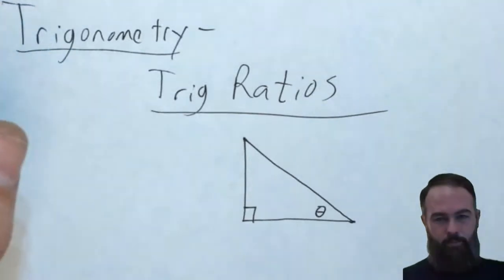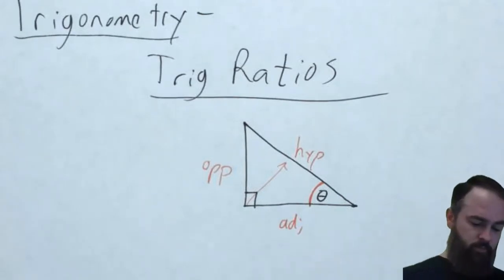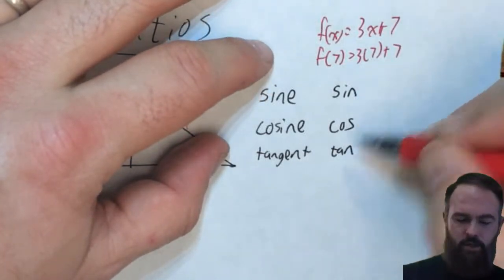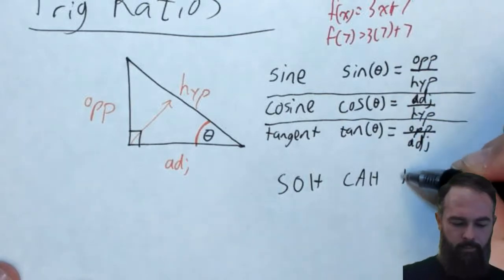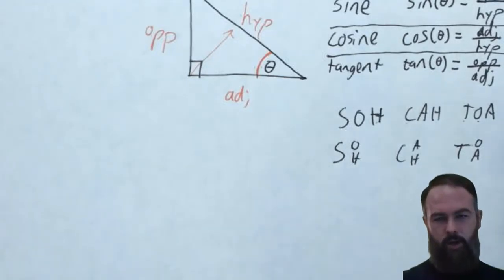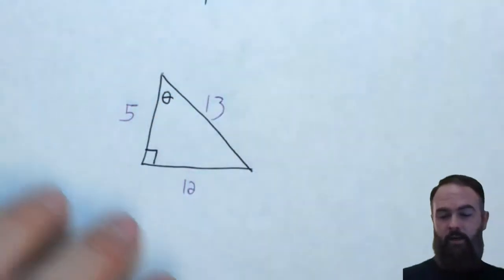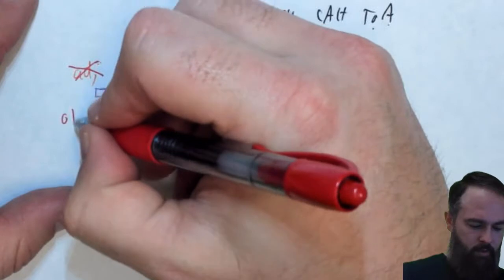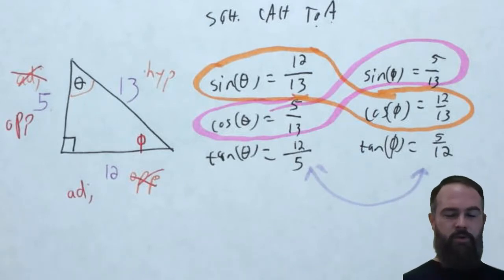Trigonometry Video 4 Trig Ratios